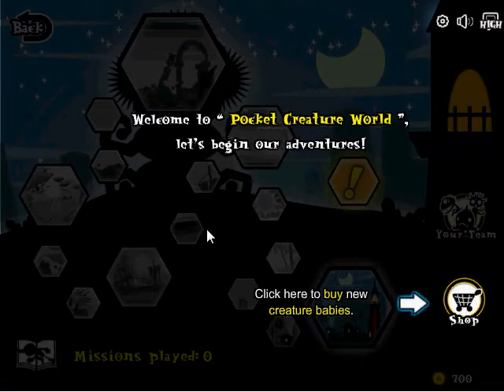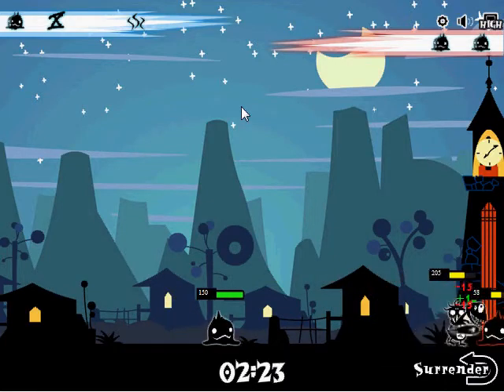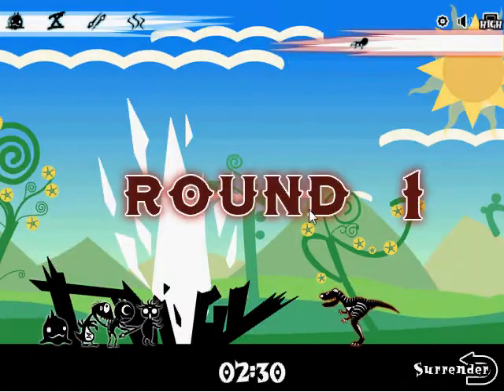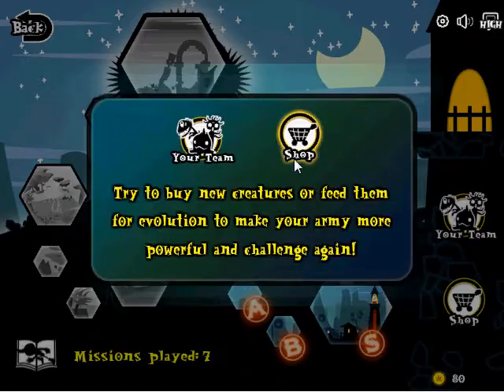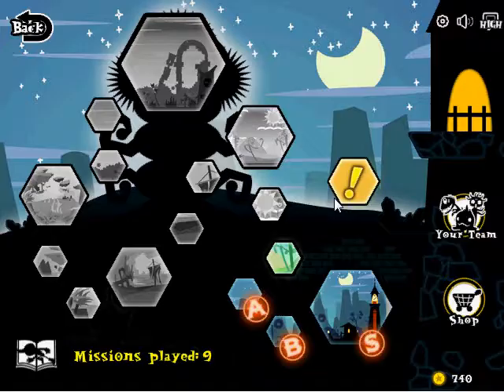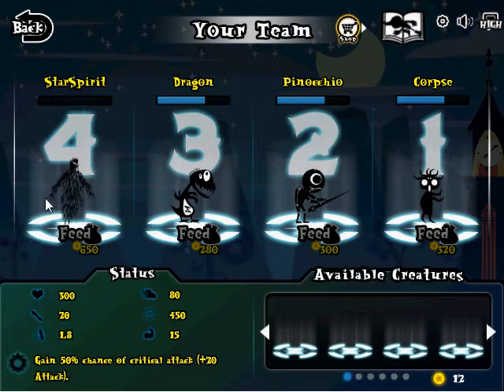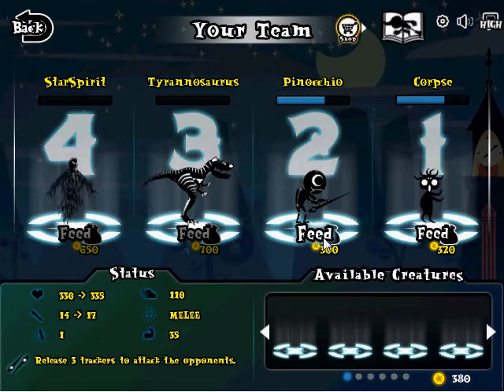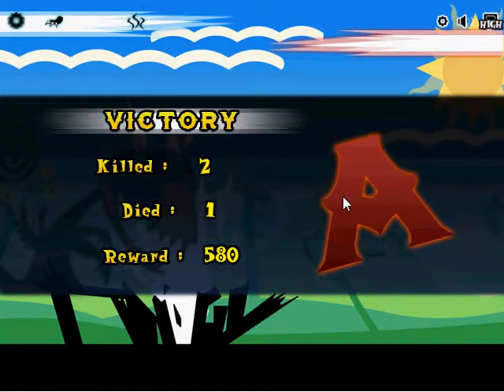Let's Play Pocket Creature!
My first let's play video. I just picked a random flash game from Armor Games.
If you would like to play Pocket Creature, here's the link!